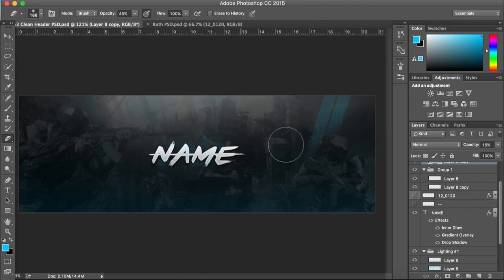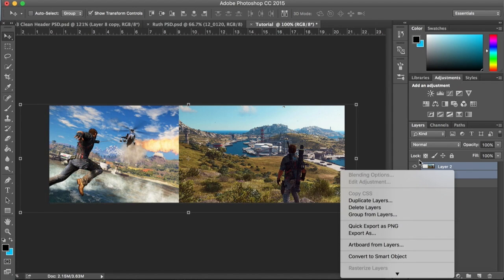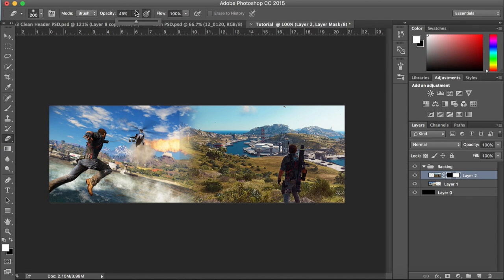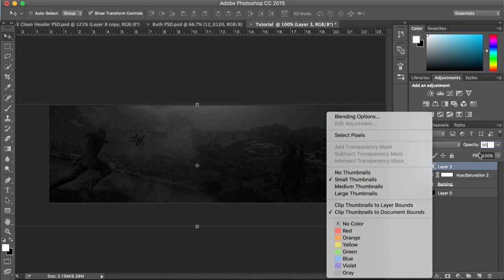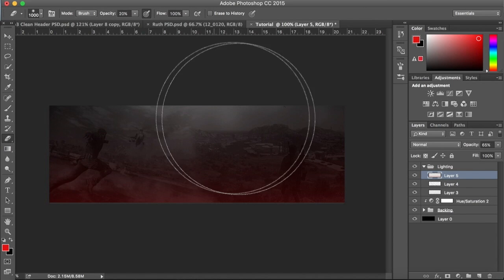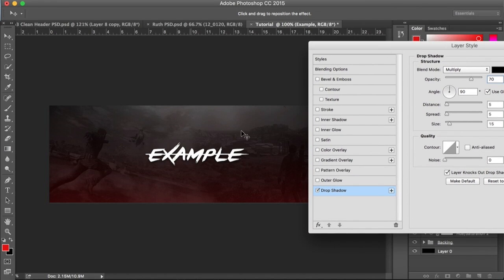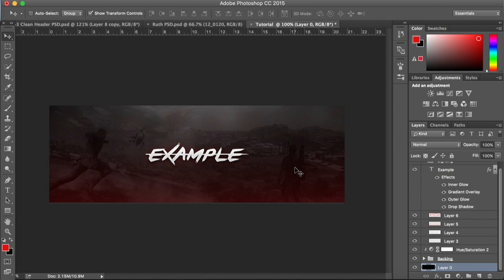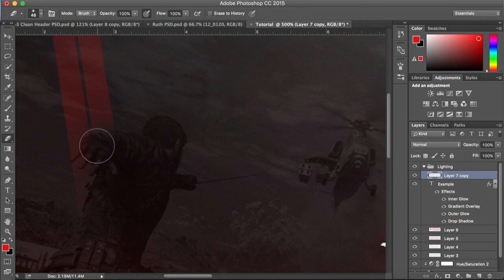How To Make A Clean Header (Photoshop Tutorial)